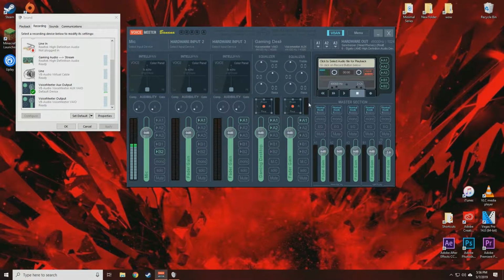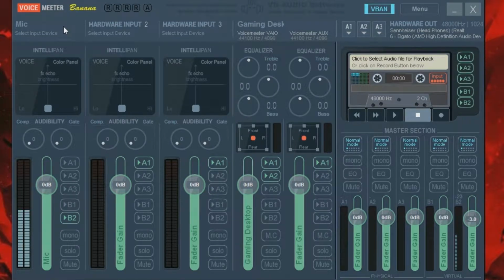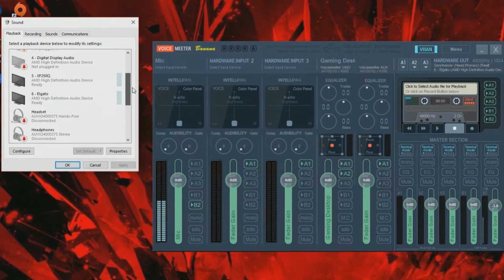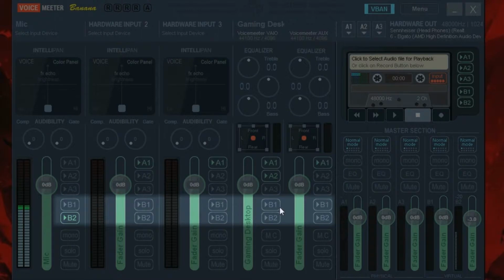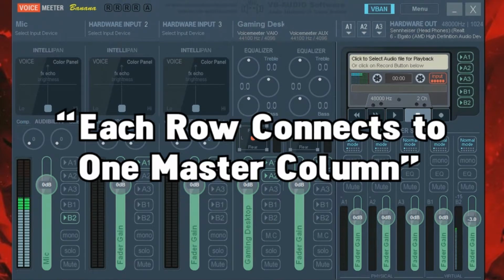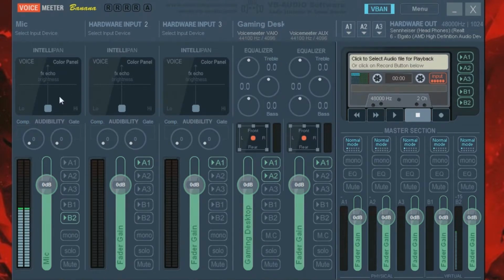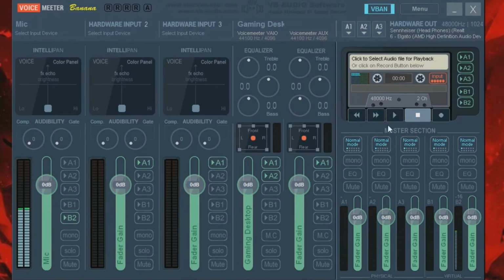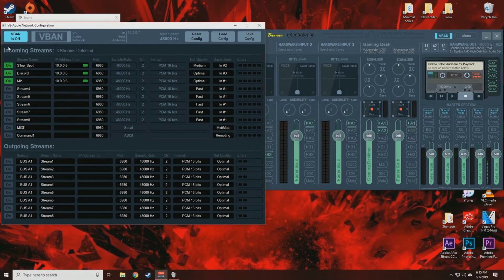Simple Explanation of VoiceMeeter Banana 2019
I hope this video helps. There will be a more in depth video about my specific streaming setup in the future.

Also in the comment section below

Software:
   Recording - obs
   Audio - Voice Meeter Bannana, Cantabile
   Editing - Premiere
   Thumb Nail - Photoshop

Thanks!!!